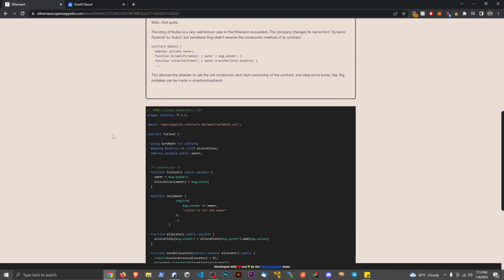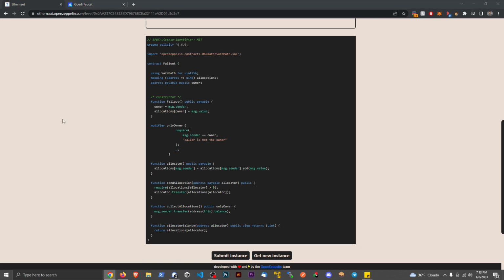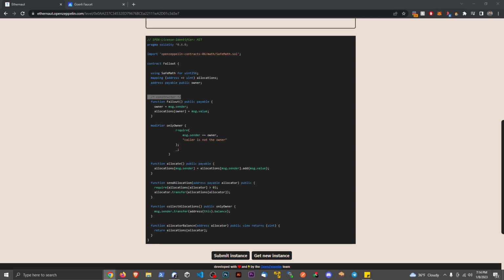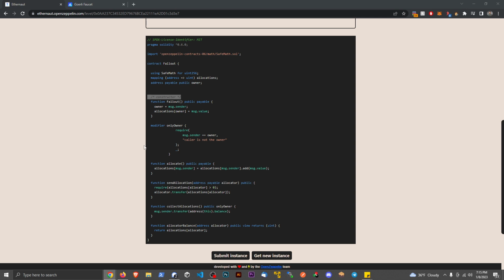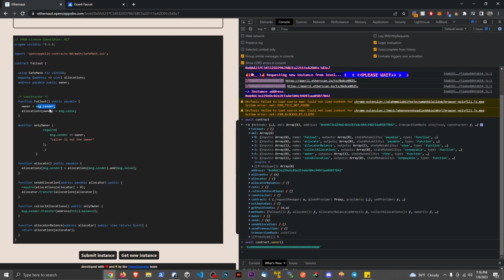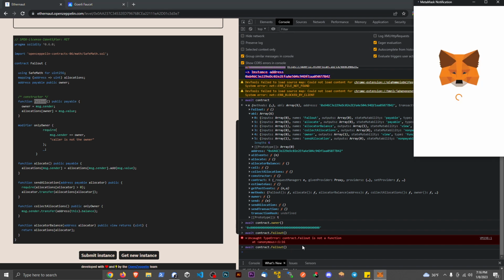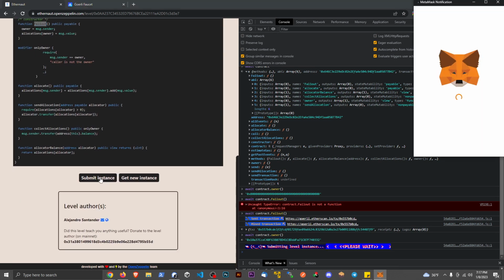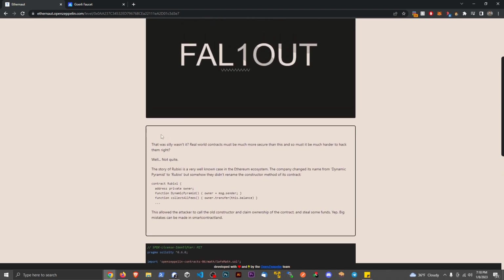Fal1back Ethernaut 3 OpenZepplin - Solidity Smart Contract Development APex Tutorials Blockchain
Ethernaut 2 Fallback OpenZepplin - Solidity Smart Contract Development APex Tutorials Blockchain Crypto